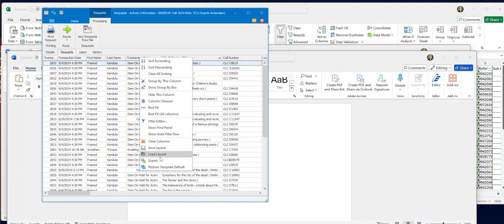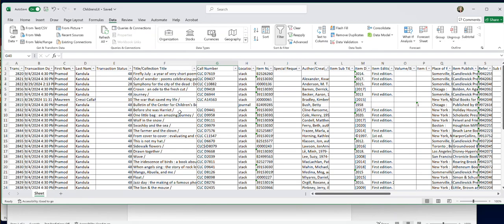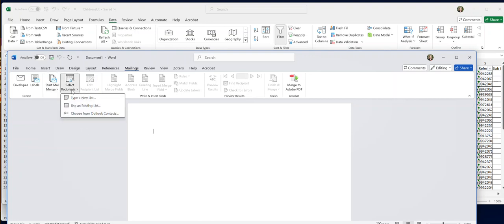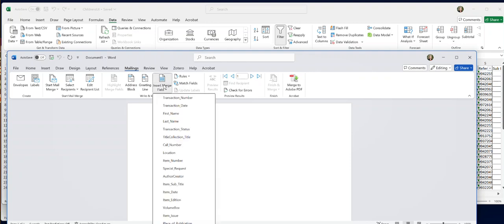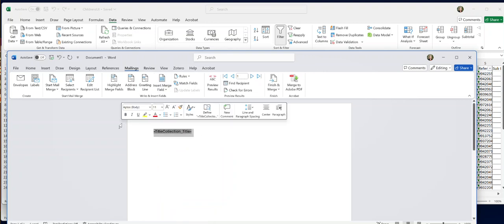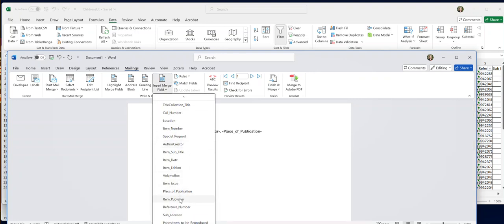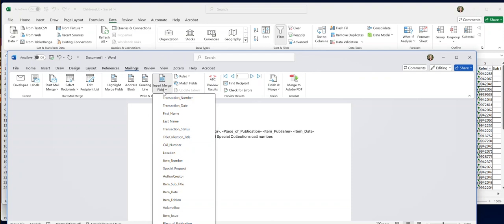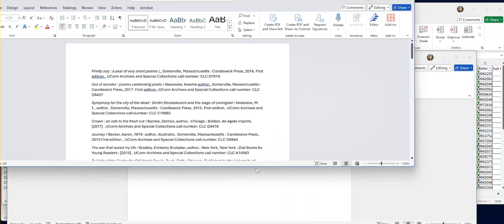How to turn requests from Aeon into a handout for archives and special collections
This quick video gives a demo of how to take requests from Atlas Systems Aeon and turn that data into a handout in MS Word using mail merge